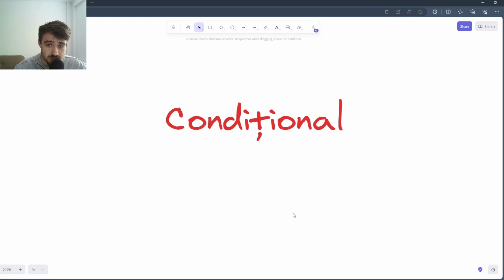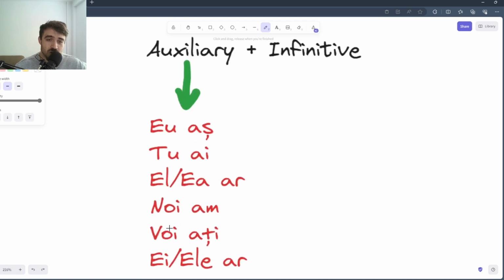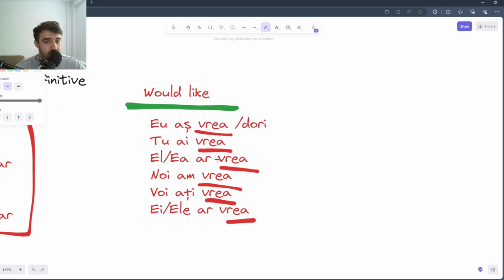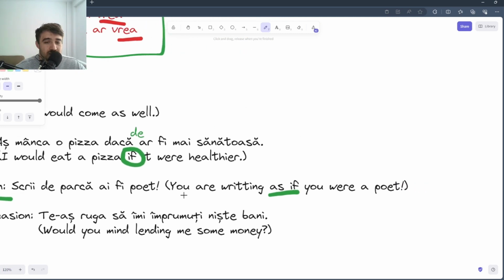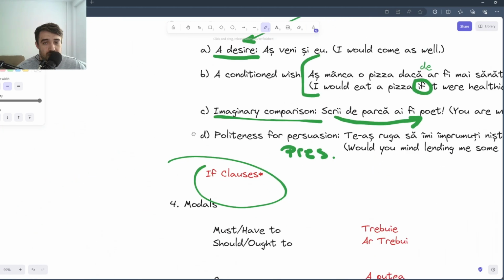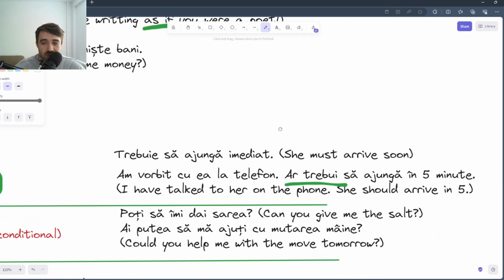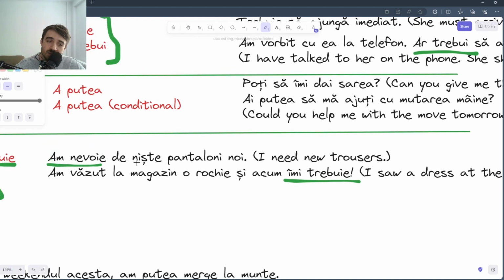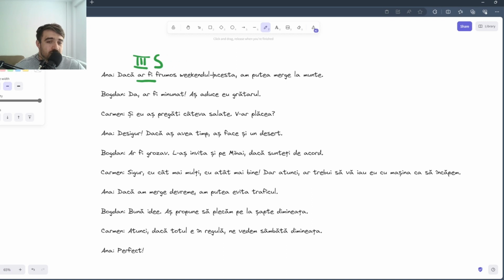Romanian Conditional Masterclass | Romanian Academy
Always getting wrong the auxiliaries between the conditional and the perfect compus? Not knowing when or how Romanians use this mood? Struggling with the lack of learning materials on the subject? Then, you are in the right place to find clarification!

This video covers all you need to know on the Conditional Mood in Romanian, except for Conditional or “if” Clauses from English, which is the subject of a future release. The video covers what the conditional is, what it means in English, how it is built in Romanian, and it also covers use cases and a sample conversation. This video continues the series on Moods, covered in season 10.

That is where you can also support my efforts to make Romanian more accessible.

Timeline:
0:00 - Intro
1:35 - What it is
4:14 - How you Build it
9:57 - How to Use it
17:57 - English Modal Verbs
26:05 - Practice Conversation
29:33 - Final Thoughts